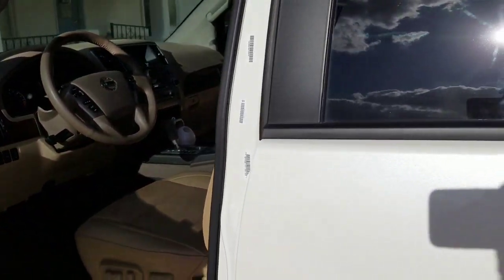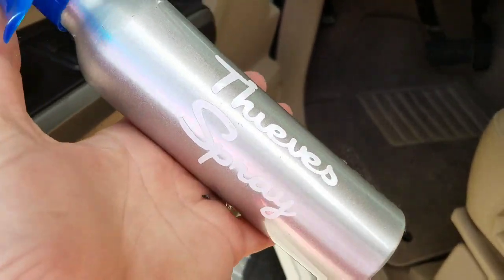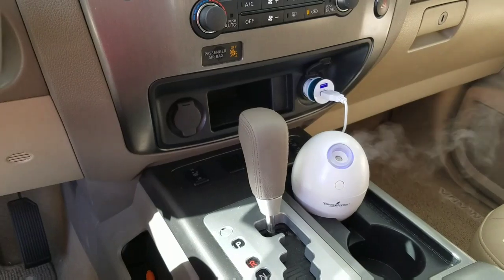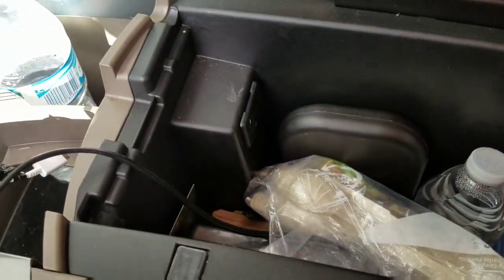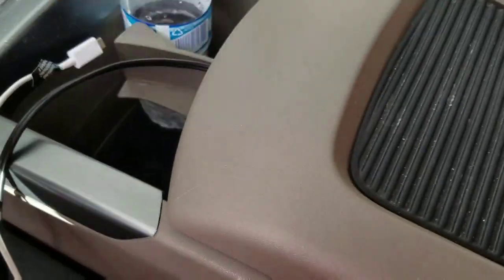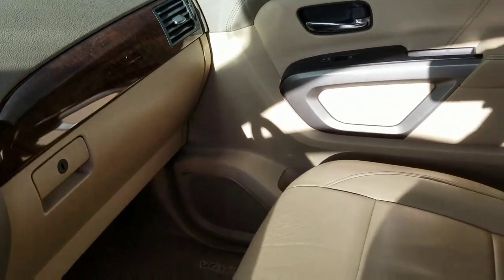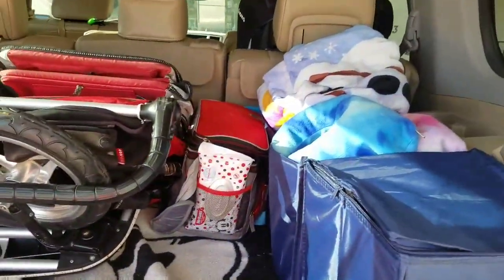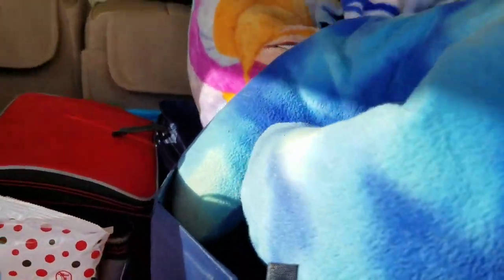How I Organize Our Car | & Gadgets that Help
Items I mentioned in this video:
* I was not compensated for any of these items.  I bought them myself to help organize our car.*

Back of seat organizers:

Under Car Seat protector mat:

Car Trash Can

Car Seats:

Organizer in the back of vehicle:  *This is the only item I wouldn't recommend.  It is not very sturdy and tips over if full.  However the cooler parts are nice for putting food in when I forget my cold food bags.

Our journey started out in the city but God led us to the country. Now my husband, our 2 kids and myself live out in God's beautiful country on our little "farm" where we have chickens, ducks, rabbits, horses, dogs, and cats. We want to share with you some of our passions, the adventures we have and some hopefully helpful homeschooling tips!

When I post videos:

Tuesdays, Saturday and some Specials in between :)

Are you ready to start your new journey with Young living Essential oils? The best way is to sign up for a wholesale membership and purchase a Premium starter kit.

2. - No membership fees

3. -No obligation to ever buy again

4. - Discount on shipping

5. - BIGGER discounts through Essential Rewards Program

Here is my link if your ready to join my oily team and start your oily journey to making you and your family healthier or to just ask me a question.

Young Living Independent Distributor 1944663